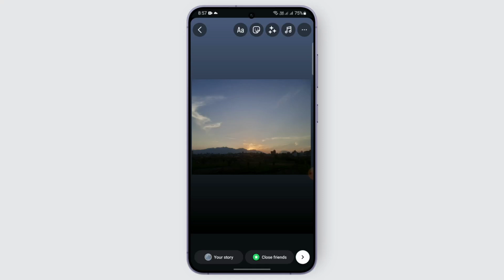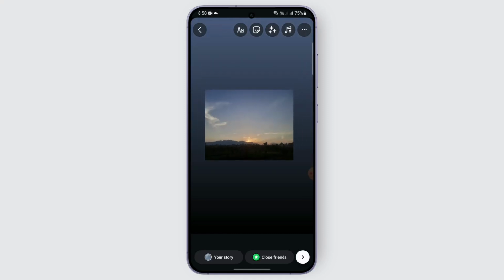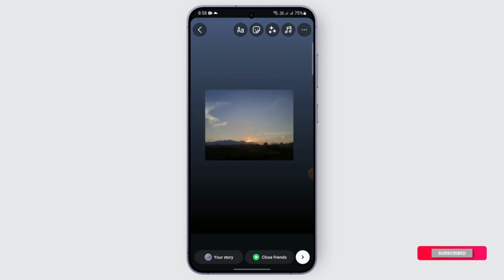How to Post Long Image on Instagram (EASY)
Learn how to post long images on Instagram with this easy step-by-step guide! This video will show you how to create and upload long images, whether you want to use multiple images in a carousel or adjust your photo's dimensions to fit Instagram's format. Whether you're asking, "How do I share long images on Instagram?" or need tips on making your posts more engaging, this tutorial has you covered. Watch now to enhance your Instagram feed with stunning long images!

Timestamps:

00:00 How to Post Long Image on Instagram
00:10 Creating and Uploading Long Images or Carousels